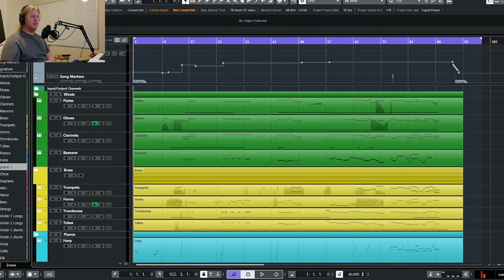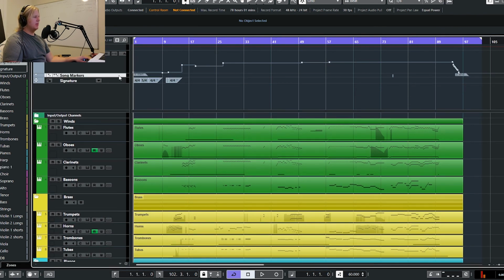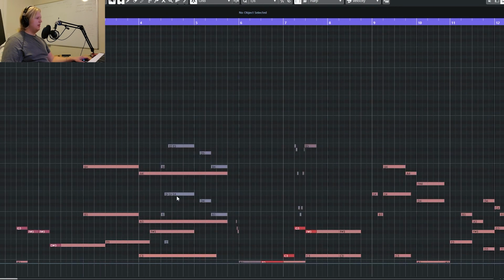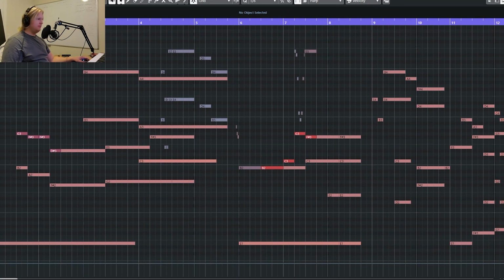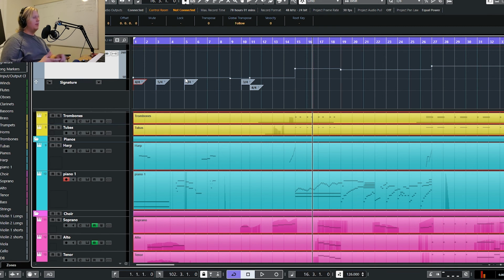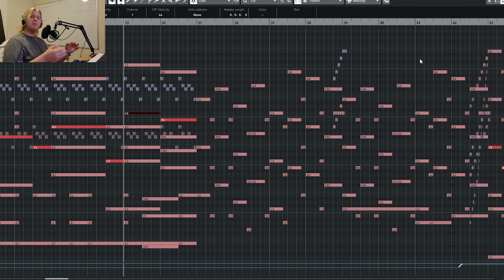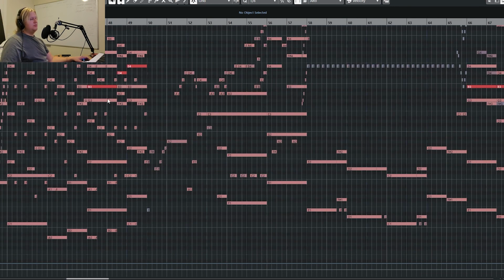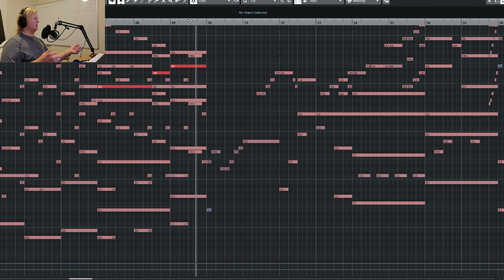Breath of the Wild 2017 Trailer music review: Part 1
Part one of our review on the Breath of the Wild trailer music.

Midi for this trailer recreation can be downloaded here!